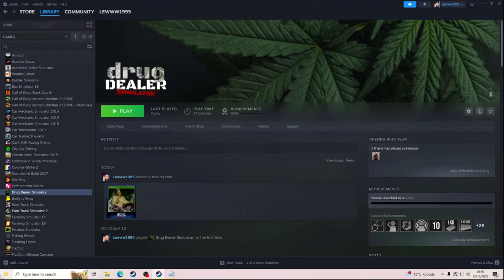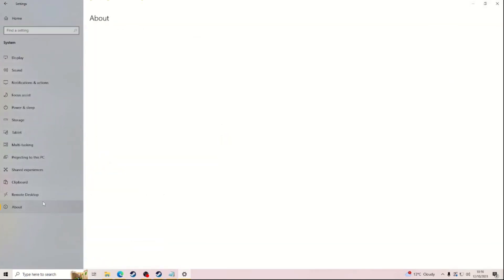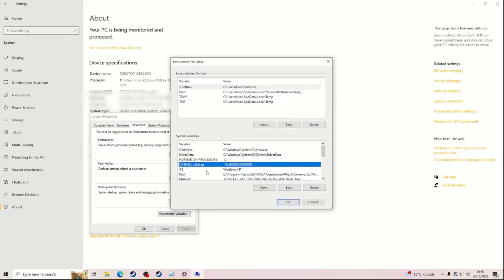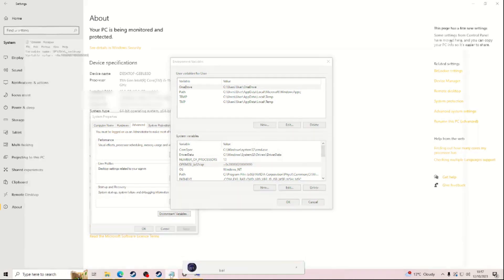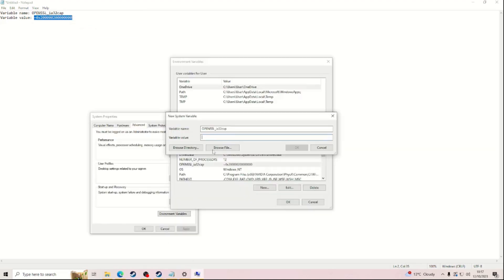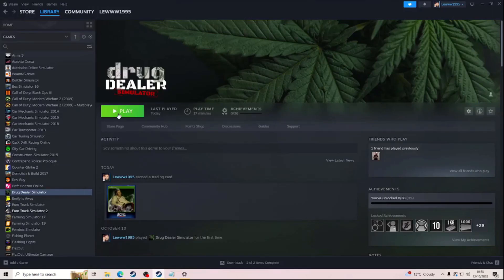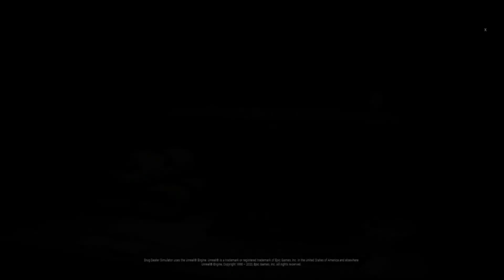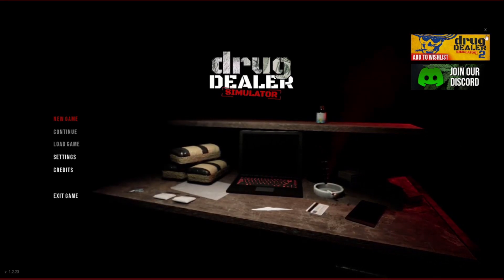Getting Drug Dealer Simulator to Run on i5+ 11th Gen Intel Processor!!! HOW TO TUTORIAL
Variable name: OPENSSL_ia32cap
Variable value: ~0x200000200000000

You most likely find yourselves here as you share the same passion as me, playing simulation games! Here on the channel, we play a wide array of simulation games! Hope you enjoy!

 / buggymanhd